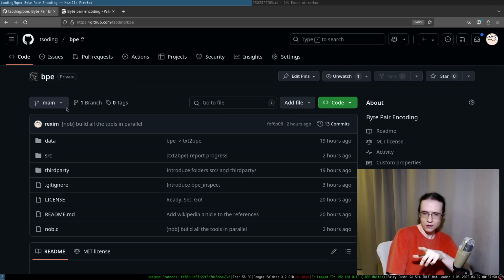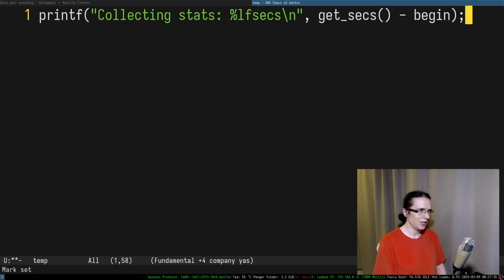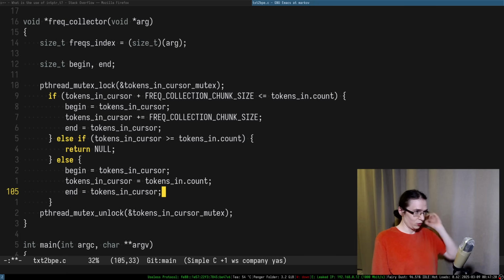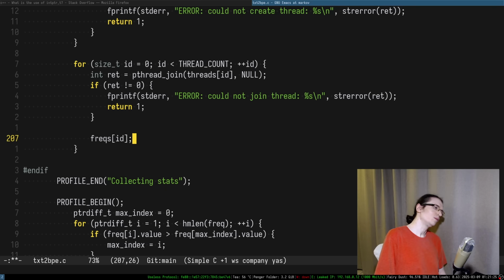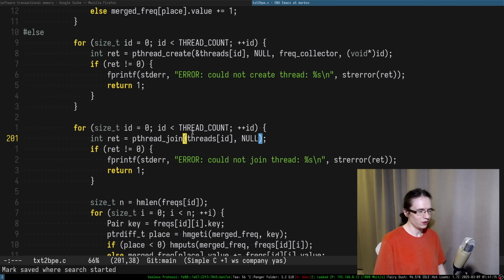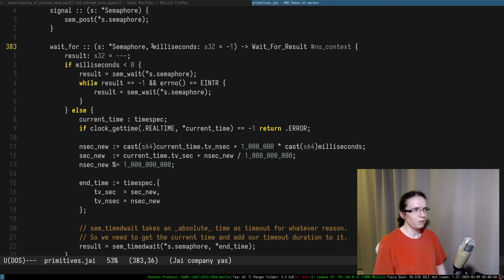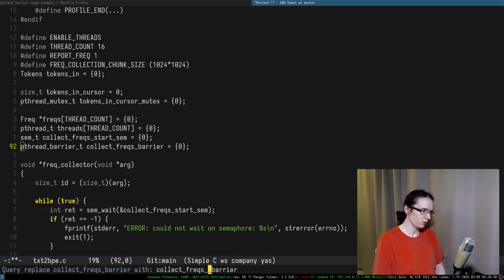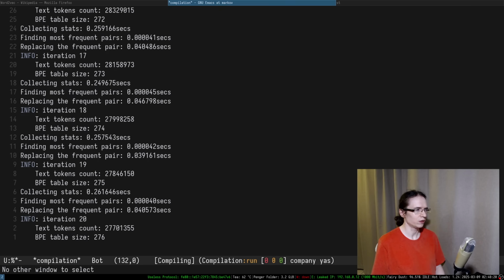Threads in C are Pain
Topic: Trying to multithread my Byte-Pair Encoding implementation. Episode 2 of BPE series.